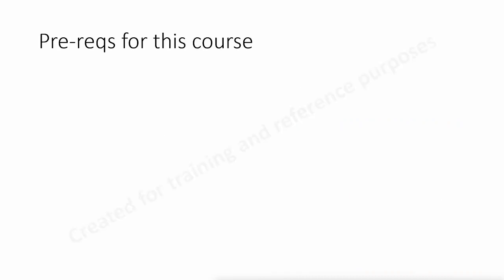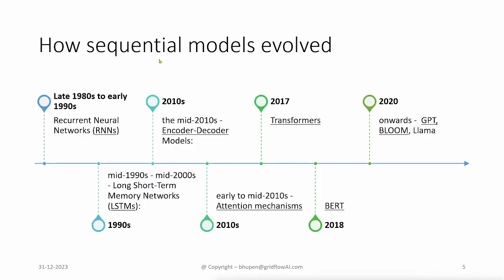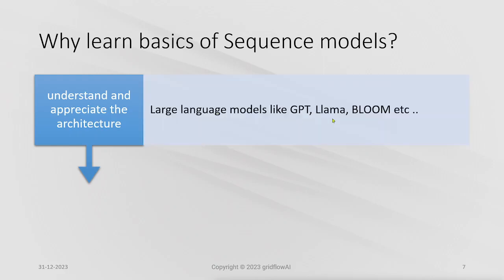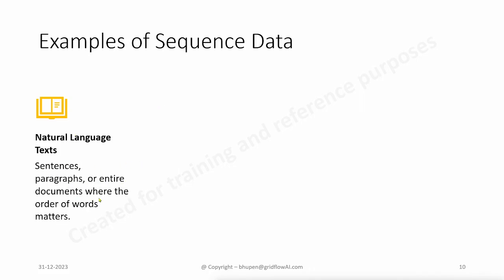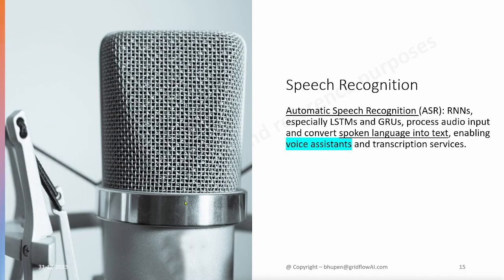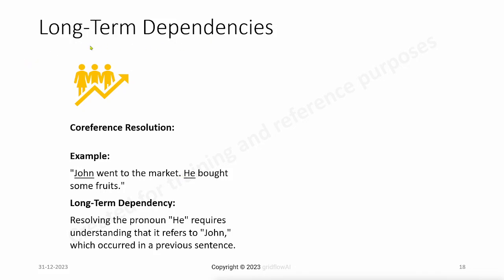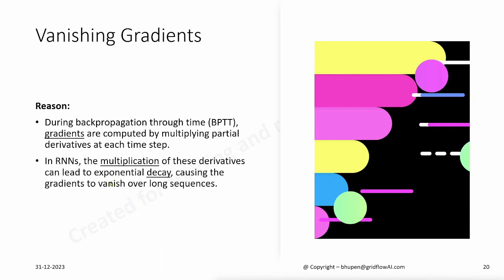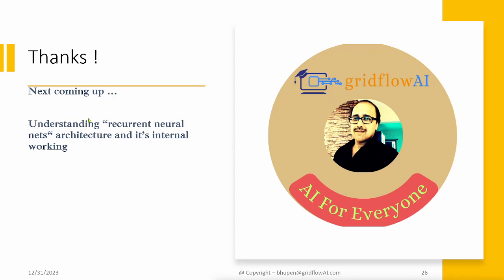Overview of Sequence Models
The video introduces a series on sequence models for text data, emphasizing their broad applications. It outlines the playlist structure covering concepts, equations, and practical tips. Prerequisites include Python, data science, and familiarity with text data. The importance of understanding sequence models for large language models is highlighted. Sequential data characteristics and challenges, such as long-term dependencies and computational complexity, are discussed. The video concludes by introducing popular models like RNNs, LSTMs, and upcoming topics on technical architectures and Transformer-based models.

2:01: Why Sequence Models

4:32: What is Sequential Data

5:35:  Examples of Sequence Data

6:39: Applications of using Sequence data.

7:39: Challenges of using Sequence data.

10:00: Computational Complexity

10:32: Popular Machine Learning Models for Sequence data